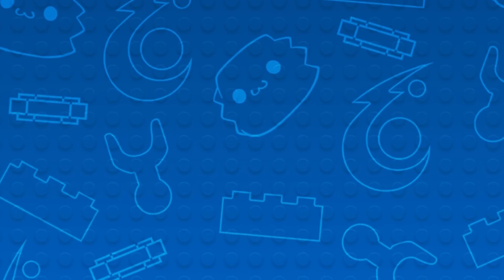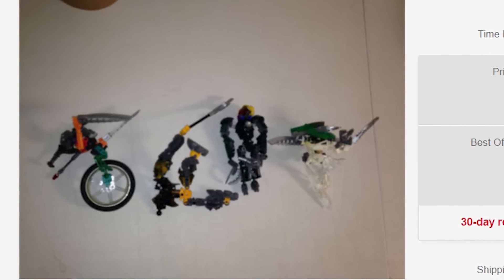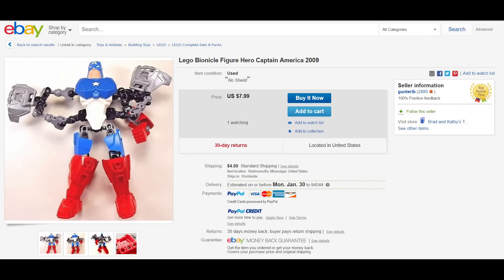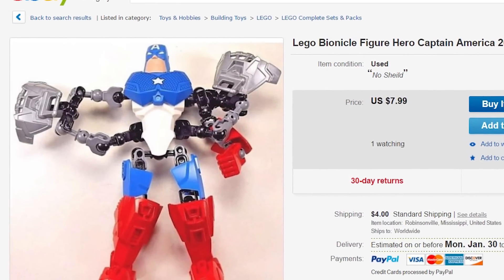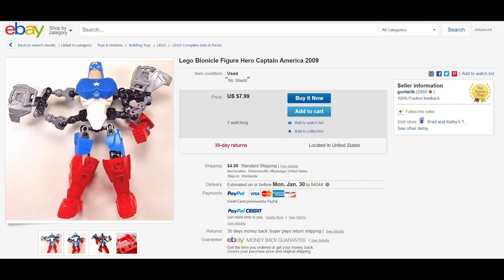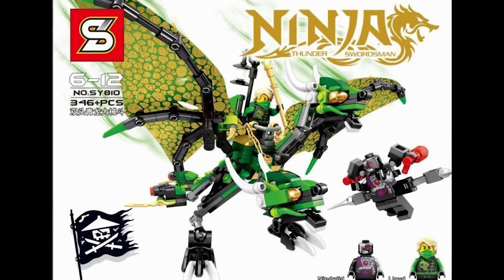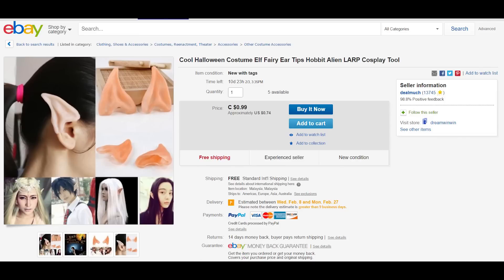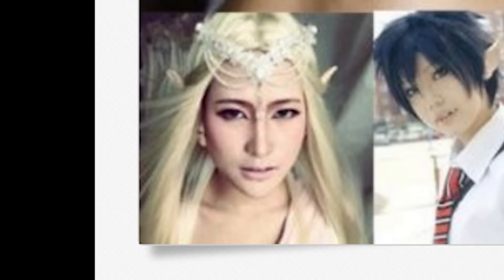On Ebay Today - 011- The Return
Welcome back, to the official return of our beloved Ebay series.